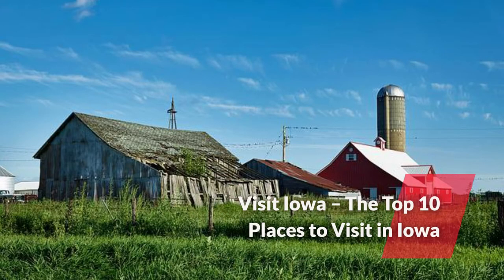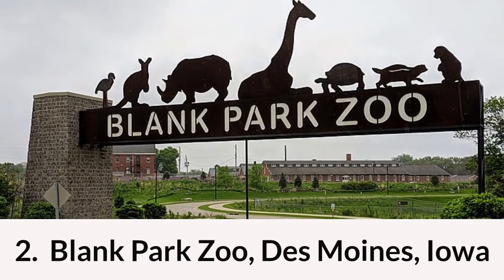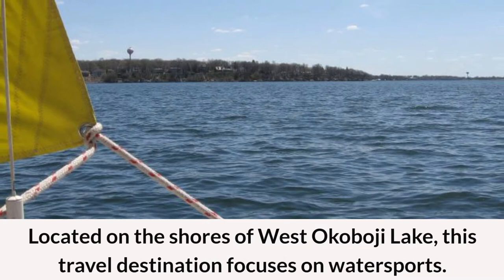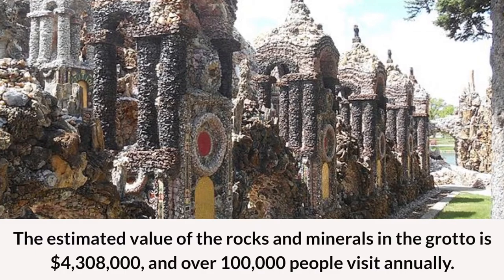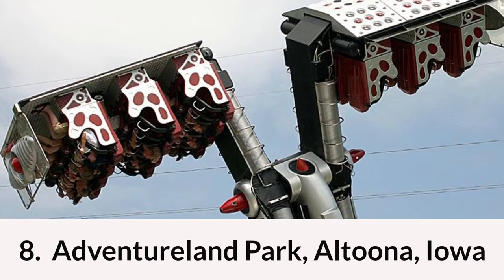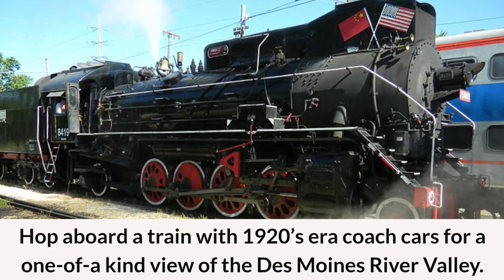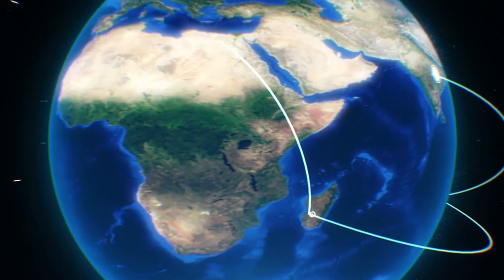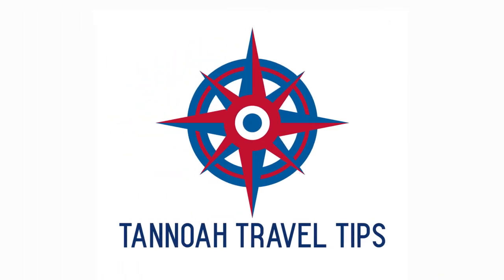Visit Iowa - The Top 10 Places to Visit In Iowa - Travel Video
Are you looking to visit Iowa?  This video covers the Top 10 Spots to Visit In Iowa.  Fill out your travel plans in Iowa from our list of great places to see in the state, from botanical gardens to amusement parks.

Locations and attractions covered in this video include:

1.  Greater Des Moines Botanical Garden
2.  Blank Park Zoo
3.  National Mississippi River Museum and Aquarium
4.  Okoboji, Iowa
5.  Grotto of the Redemption
6.  Buffalo Bill Museum
7.  Maquoketa Caves State Park
8.  Adventureland, Iowa
9.  Boone and Scenic Valley Railroad
10.  Pikes Peak State Park